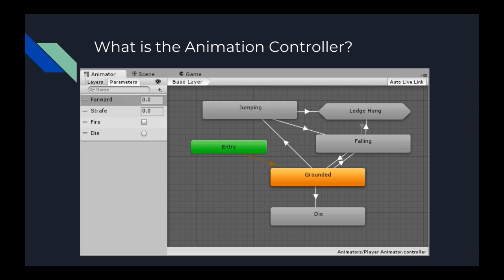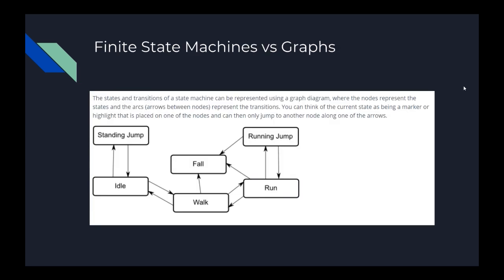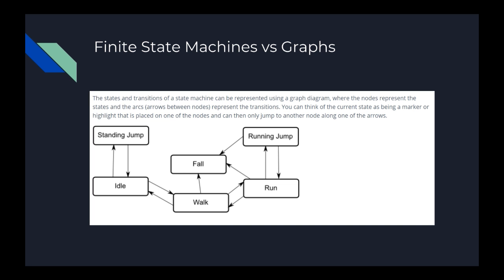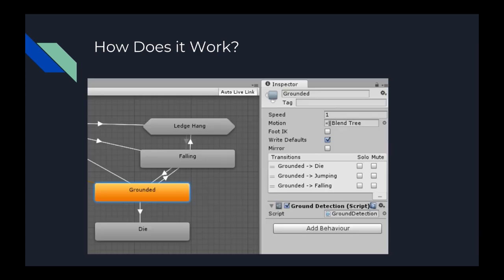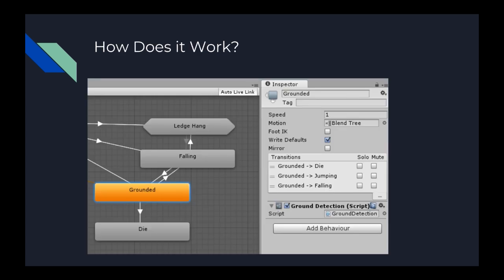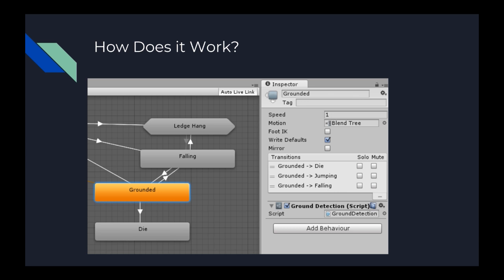Unity Animation Controller Graph